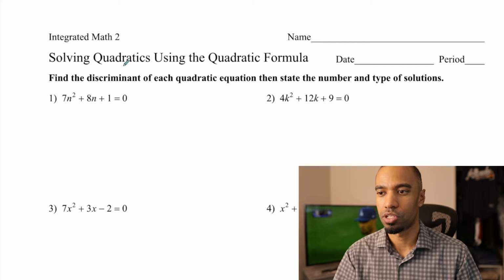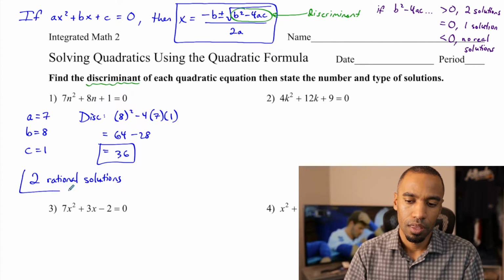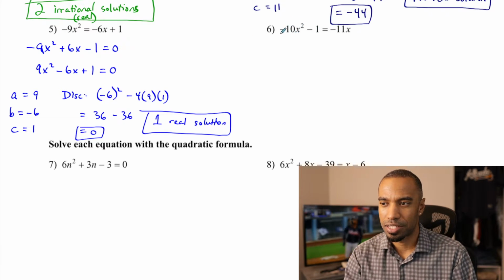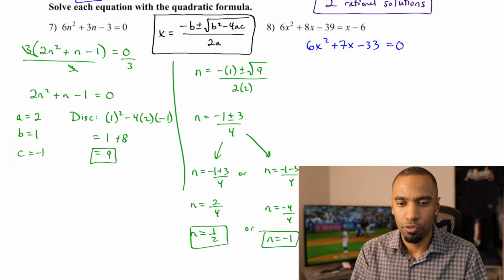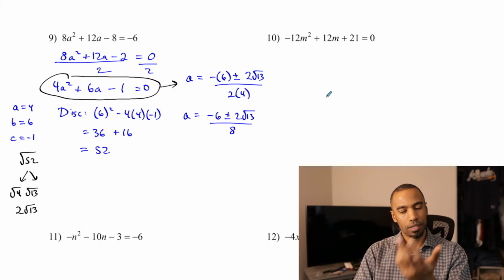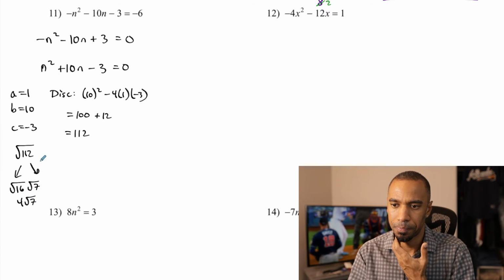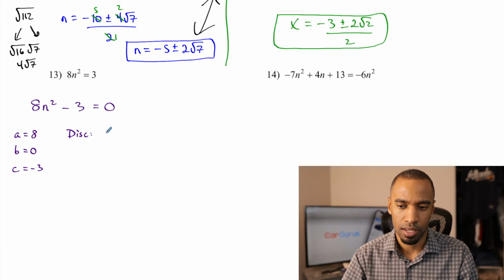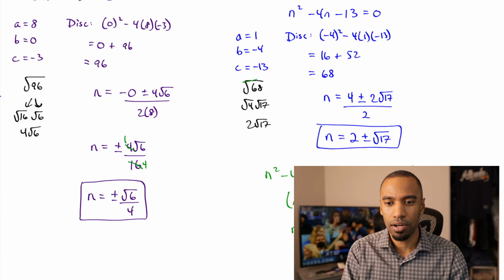Solve Quadratic Equations Using the Quadratic Formula (practice problems)